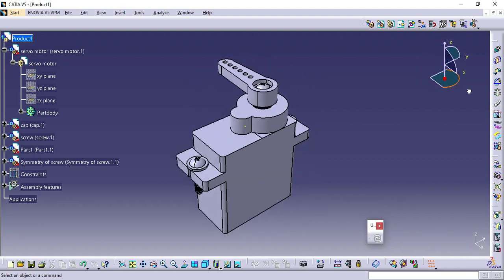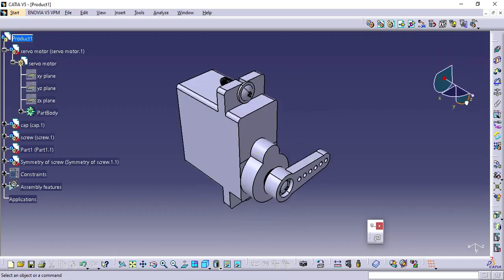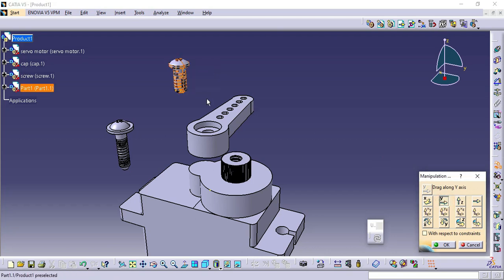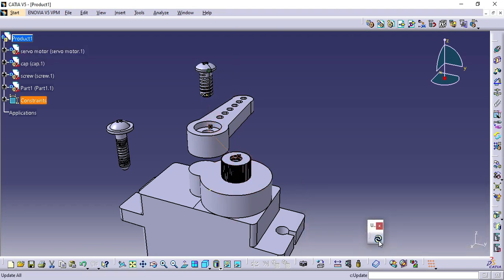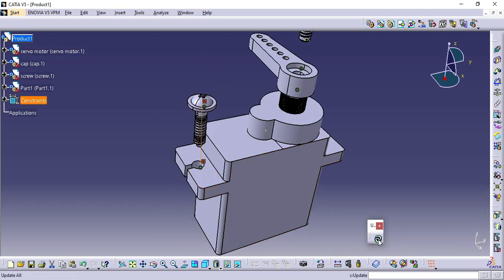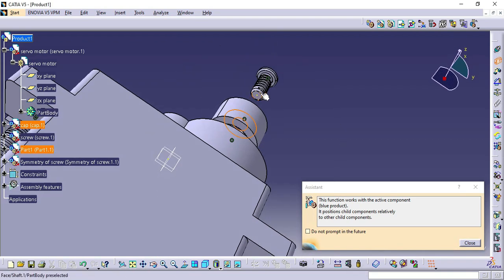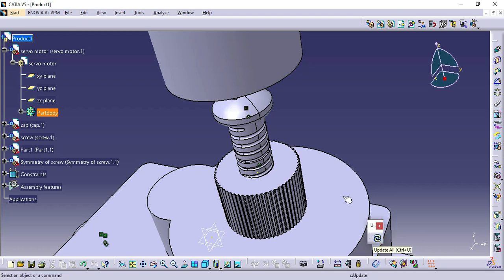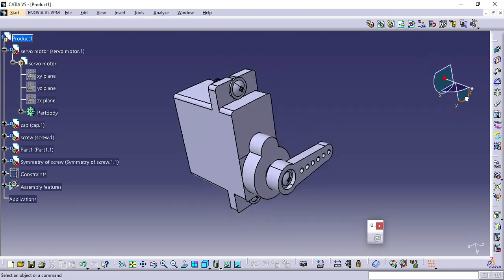Step-by-Step Guide: Assembly of a Servo Motor in CATIA V5 | Easy Tutorial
Welcome to our comprehensive tutorial on how to assemble a servo motor using CATIA V5!
In this step-by-step guide, we will walk you through the entire process of creating a fully functional servo motor assembly using the powerful CATIA V5 software.

CATIA V5 is an advanced computer-aided design (CAD) software widely used in various industries, including engineering, automotive, and aerospace.
With its robust features and user-friendly interface, CATIA V5 allows engineers and designers to create precise 3D models and assemblies.

In this tutorial, we will cover everything from setting up the workspace and creating the necessary components to assembling the servo motor.
You will learn how to import parts of servo motor and assemble them together accurately.

We will guide you through the process of applying constraints and relationships to ensure the proper functioning of the servo motor assembly.

Throughout the tutorial, we will provide helpful tips and tricks to enhance your productivity and efficiency while working with CATIA V5.
By the end of this tutorial, you will have a solid understanding of how to assemble a servo motor and unleash your creativity in designing complex mechanical assemblies.

Whether you are a beginner or have some experience with CATIA V5, this tutorial will equip you with the skills needed to master servo motor assembly.
So, grab your copy of CATIA V5, prepare to dive into the world of precision engineering, and let's get started on building your very own servo motor assembly today!

the following components are required for assemble the servo motor in catia v5.

CATIA V5 tutorial
Servo motor assembly
CATIA V5 assembly tutorial
Mechanical engineering tutorial
CAD assembly tutorial
3D modeling tutorial
CATIA V5 tips and tricks
CATIA V5 beginner tutorial
CATIA V5 servo motor design
Engineering software tutorial
CATIA V5 workflow
Precision engineering tutorial
Mechanical assembly tutorial
CATIA V5 design process